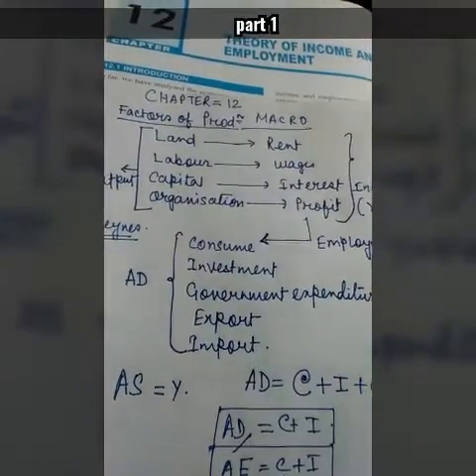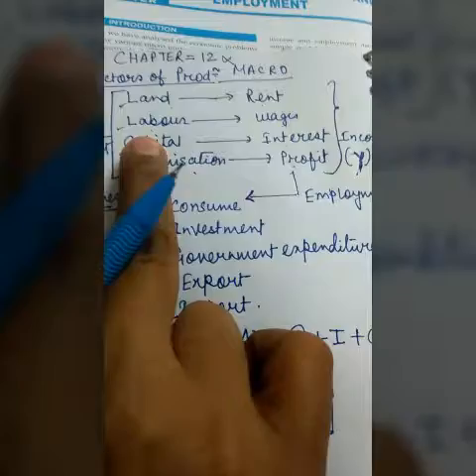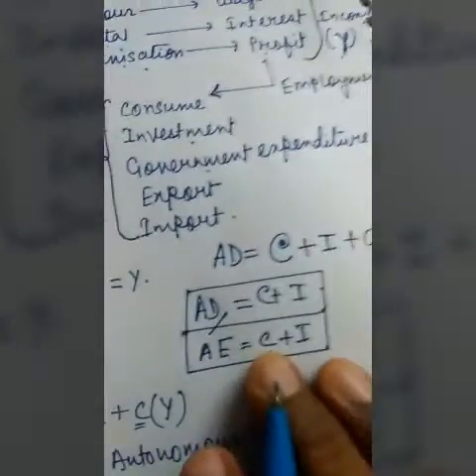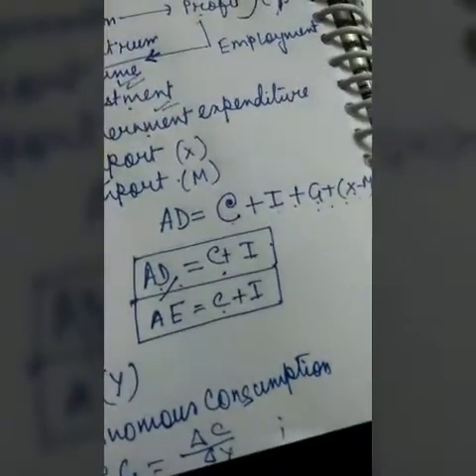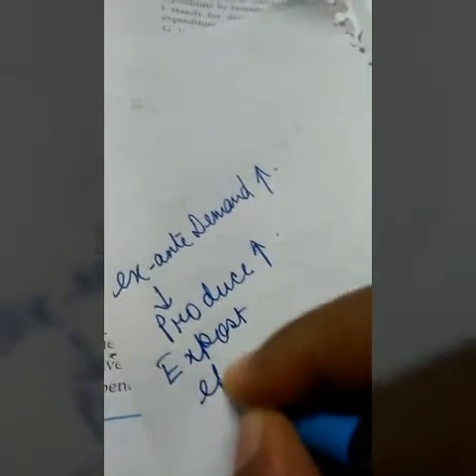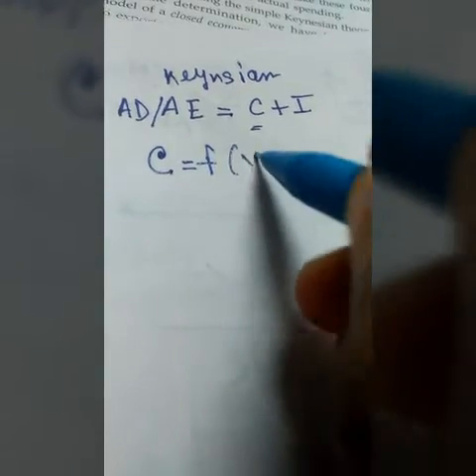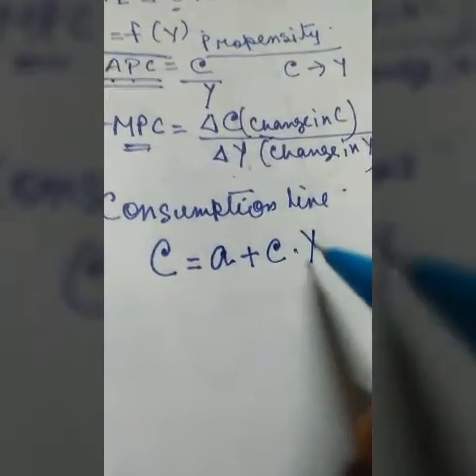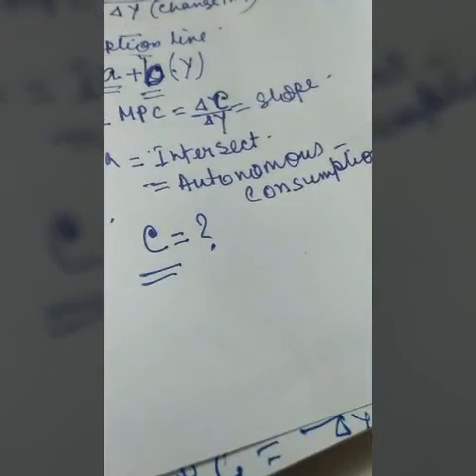4 parts of chapter 12 Aggregate demand and income(4)